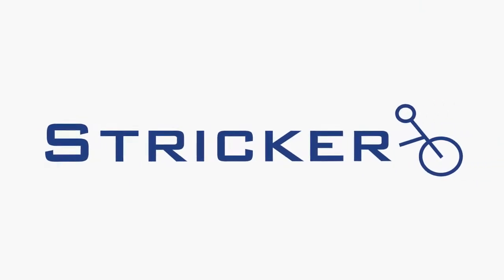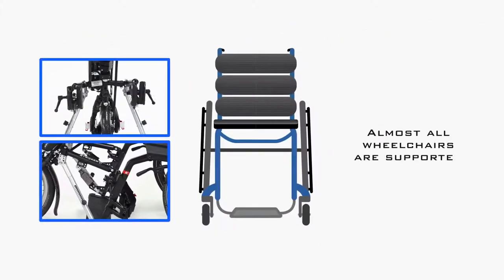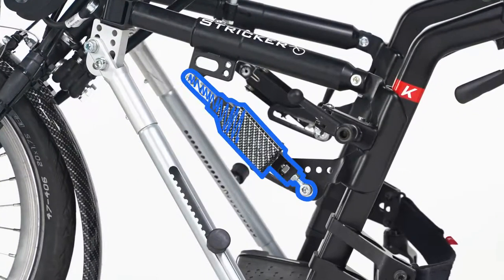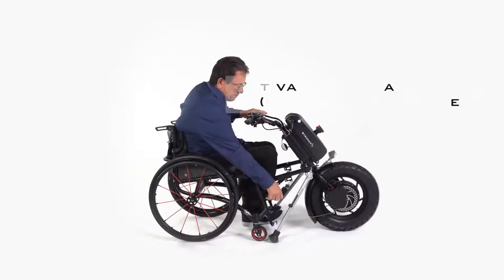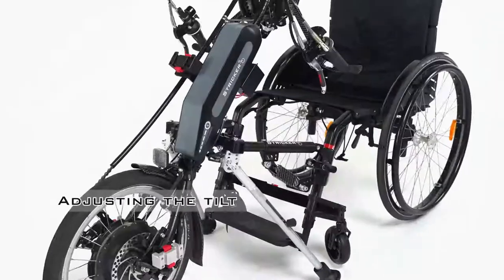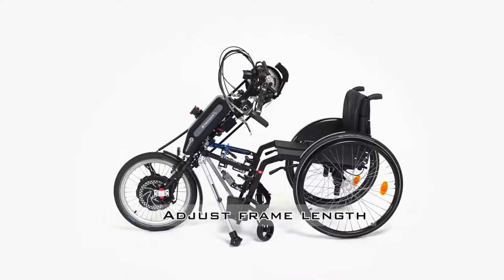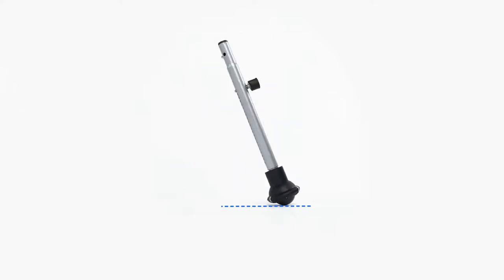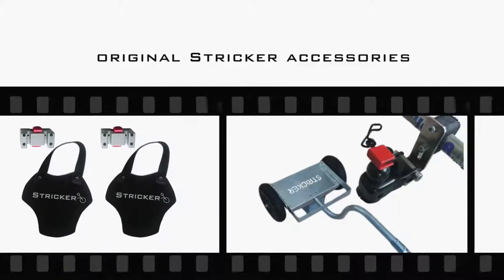Unpacking Stricker Handbikes Mount handbikes & power assist Video - Push Mobility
This video shows  how easy it is to adapt a Stricker handbike or power assist device to a wheelchair. The video shows you in simple and clear steps how you can set up our handbikes and power assist devices individually according to your wishes. The adjustment has to be done once.

Use this video when you receive your handbike and have already unpacked it. If you have the box still closed in front of you watch our unpacking video, there we show you how to undo the transport settings.